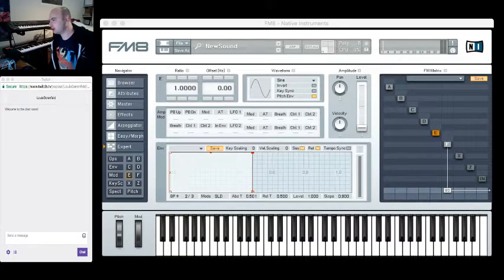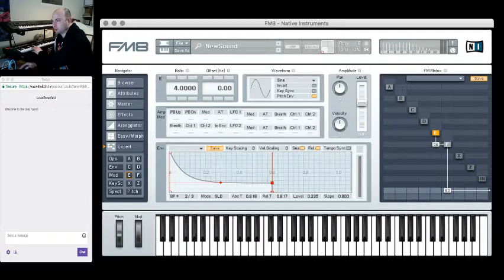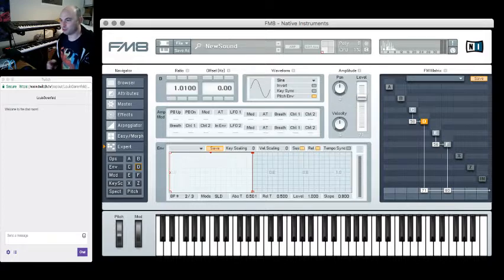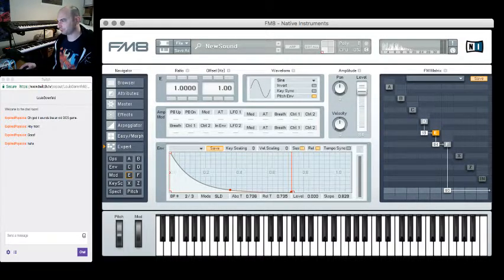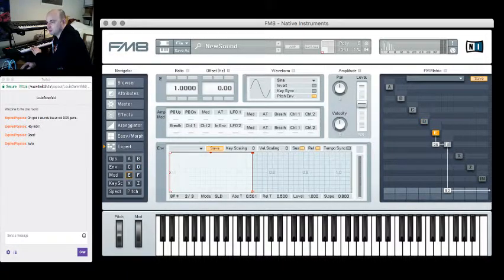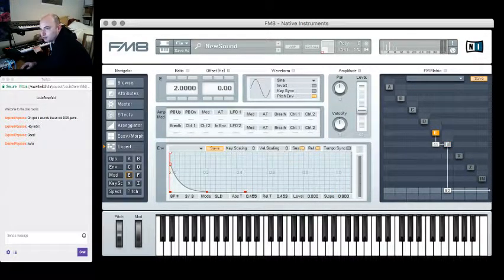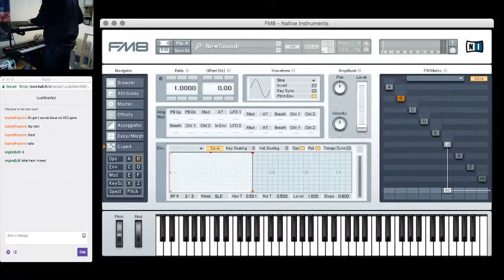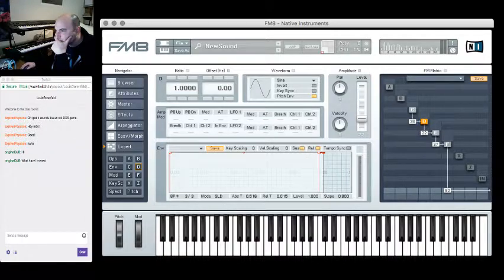Lecture on FM patch design basics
FM synthesis is a subject that confuses a lot of people, so I did a livestream the other day to show a few basic tactics and tricks. I originally did this as an interactive lesson on Twitch.